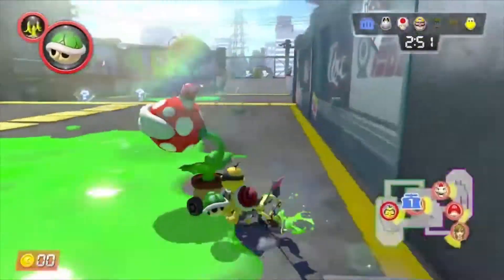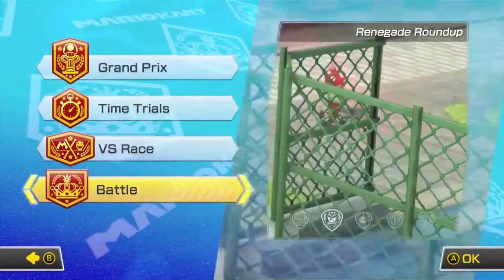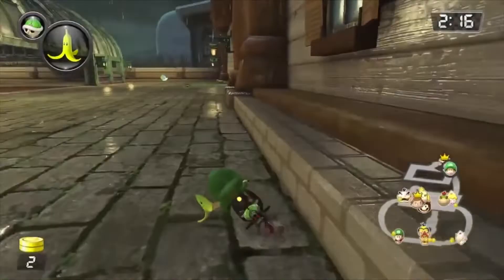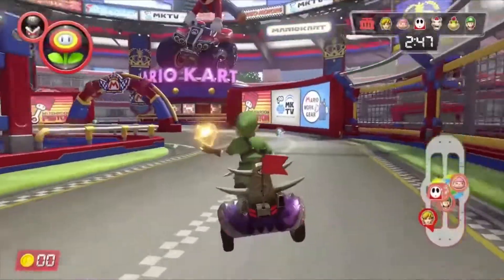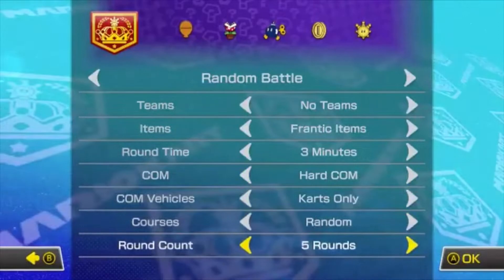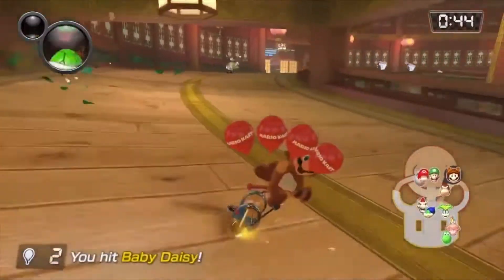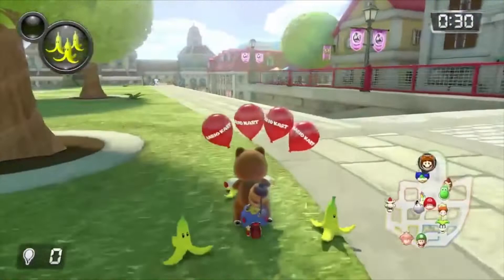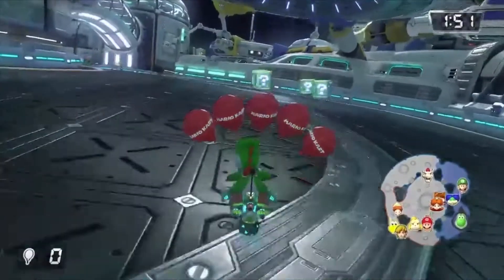Everything You Need To Know About Battle Mode In MarioKart 8 Deluxe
MarioKart Tour Friend Code (Even though I stopped playing the game): 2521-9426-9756

Super Mario Run Player ID (Even though I barely play the game): 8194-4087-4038